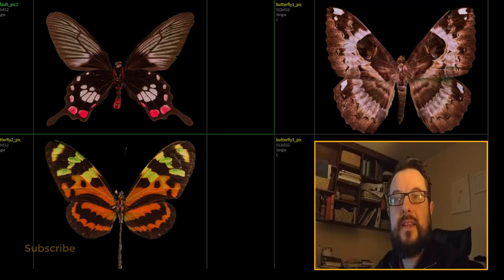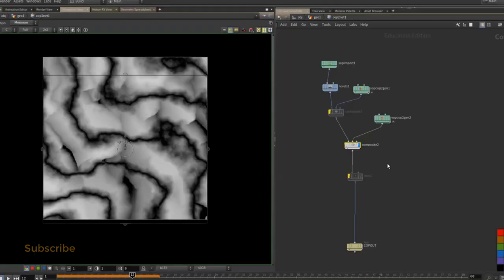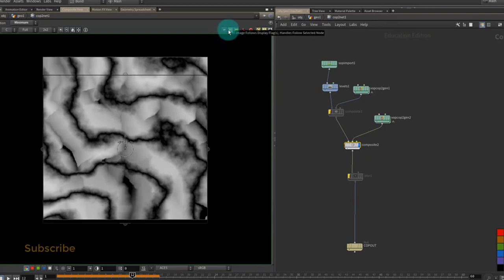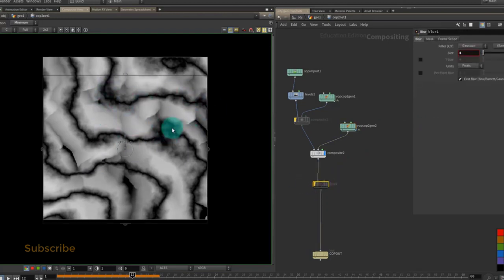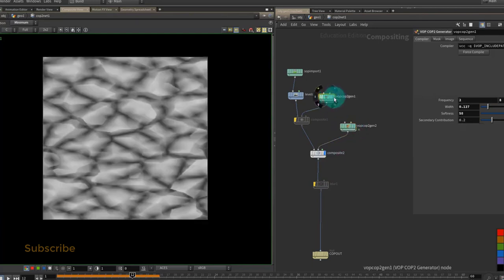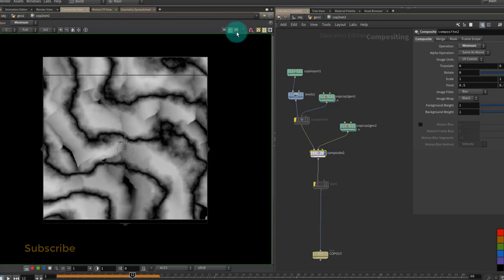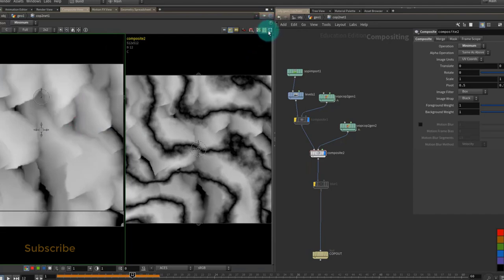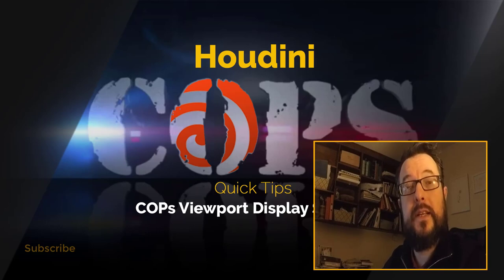Houdini COPs QuickTips - Viewing Nodes Display Settings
This quick tip series looks at make working with Houdini's compositor easier to use and more fun.

This is the follow up to a series I did on re-creating substance designer style materials in Houdini. Which you can find below.

Awesome Intro 0:00
Different Display Modes 0:20
Multipule Displays 1:30
Linking Viewports 1:45